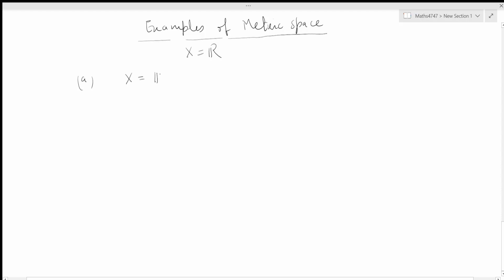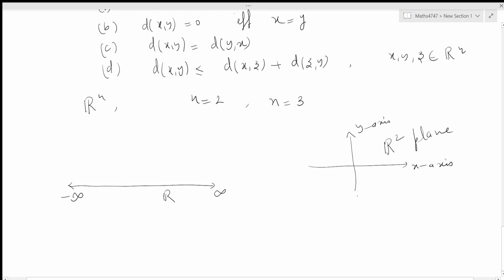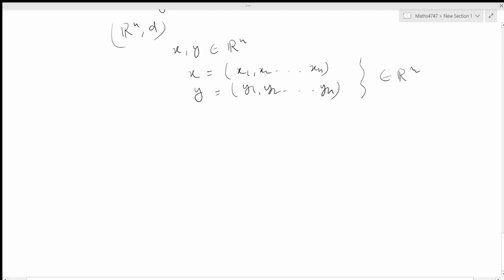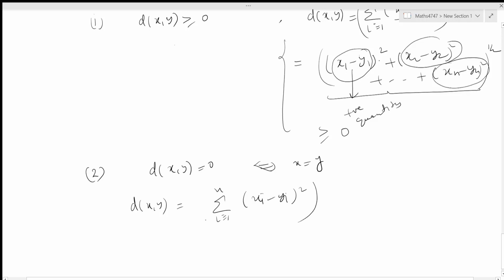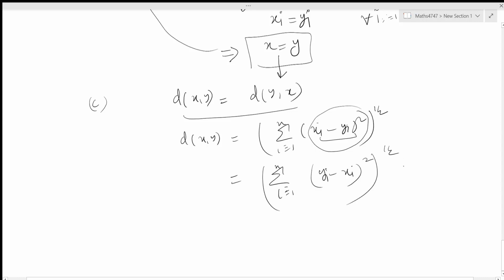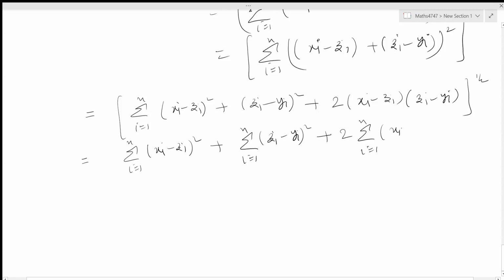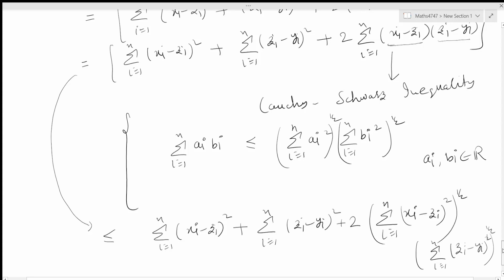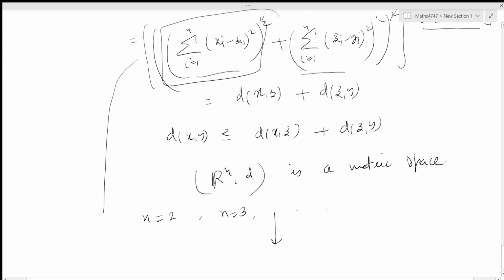Example 2 of Metric Spaces (Lecture-2)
More examples of metric spaces with description